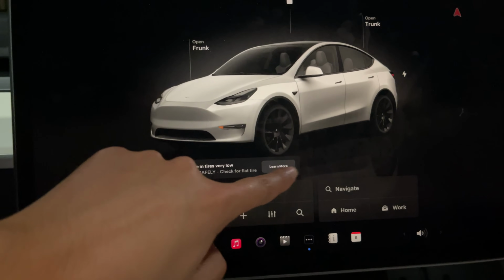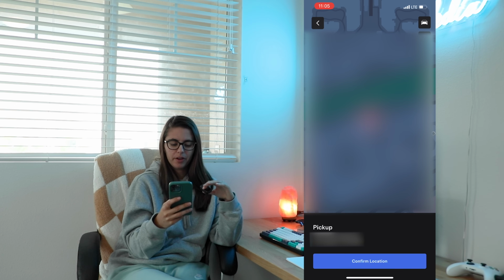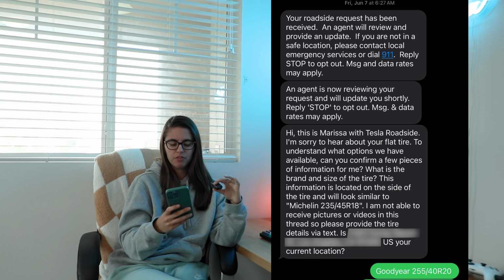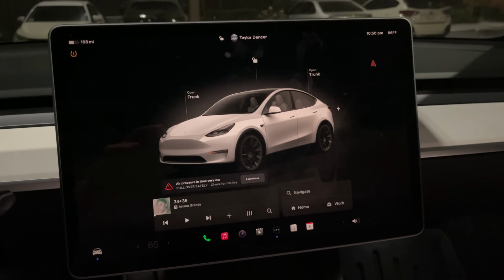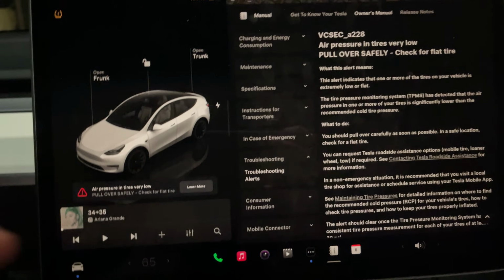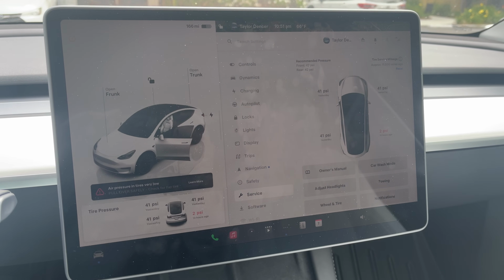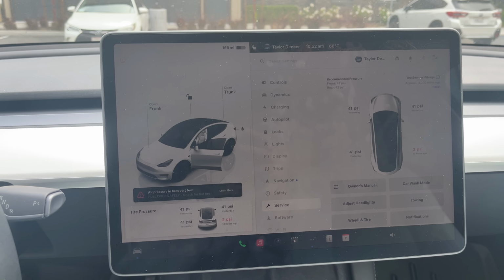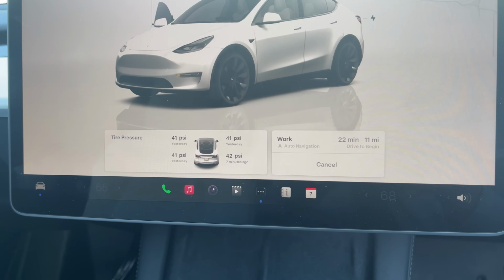TESLA FLAT TIRE...Here's What to Do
Well...it finally happened. My Tesla Model Y got a flat tire! Thankfully my car was parked at home by the time I discovered it, which made things way easier for me. In this video, I document exactly what happened, how I contacted Tesla roadside assistance, what the process was, and my review on the Tesla service experience. While I'm aware that not everyone has the same experience, mine was so simple and I wanted to share. And hopefully this is helpful to those of you who want to know how you can prepare or educate yourselves on how to handle this situation.
As always, I make Tesla Camping videos about all my road trips and camping adventures so be sure to check those out too!

CAMPING GEAR I USE:
○ CAMPING LANTERNS
○ SOLO STOVE BONFIRE
○ WINDOW COVERS for Tesla Model Y
○ HEAD LAMPS with 7 modes and pivotable head
○ HIKING BOOTS - Columbia
○ JACKET - Columbia
○ COLEMAN CAMP STOVE 3-IN-1
○ GCI Folding/Rocking Chair
○ CAMERA - Canon EOS 5D Mark IV
○ LENSES - Canon EF 24-105mm f/4L is II USM and Canon EF 50mm f/1.2 L USM
○ GOPRO HERO13
○ DJI MIC 2 Wireless Lapel Mics
○ STABILIZER - DJI Ronin RS3 Pro
○ CAMERA BAG - LowePro Fastpack
○ MEMORY CARDS - SanDisk Extreme Pro SDXC UHS-II

If you enjoyed this video, please like, subscribe, share and comment, and make sure to turn on Notifications (by hitting the bell) so you’re alerted each time I post a new video. Thanks for supporting my channel!

Timestamps:
00:00-00:37 Intro
00:38-01:48 How I Got a Flat Tire
01:49-02:58 How To Contact Tesla Roadside Assistance thru the Tesla App
02:59-03:34 Loaner Wheel/Tire
03:35-05:07 How Much it Costs to Repair vs Replace
05:08-05:34 Other Service Options (DIY, 3rd Party Shop)
05:35-06:09 Where to Find Tire Pressure in Tesla
06:10-06:22 Flat Tire...Found the Culprit!
06:23-07:09 Loaner Wheel Installed
07:10-07:24 My Tire is Repaired!
07:25-08:25 Outro

Tesla
Tesla Experience
Tesla Camping
Tesla Road Trip
Tesla Camp Mode
Car Camping
Car Camp
Camping
Glamping
California
Tesla Camping in California
Tesla Flat Tire